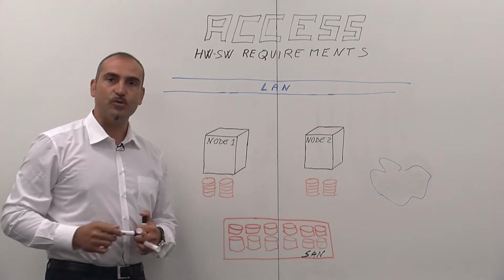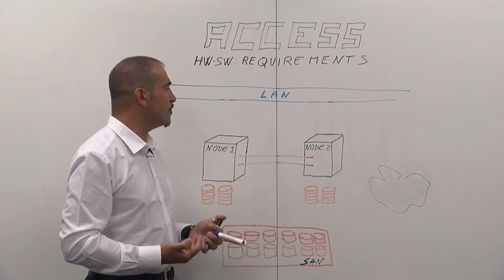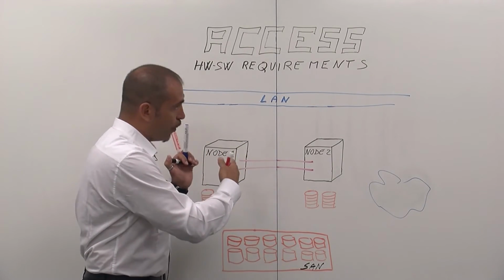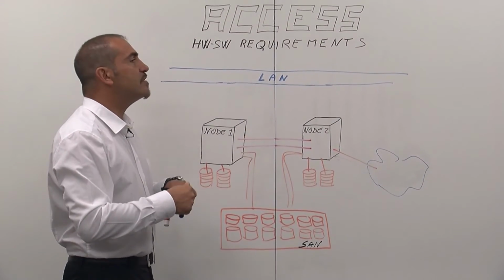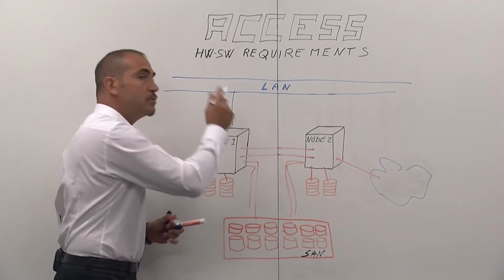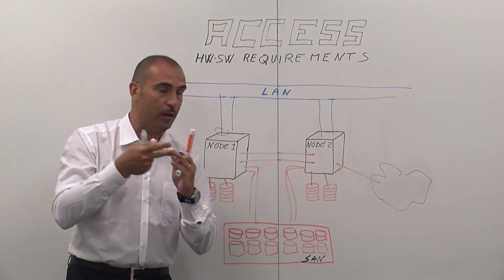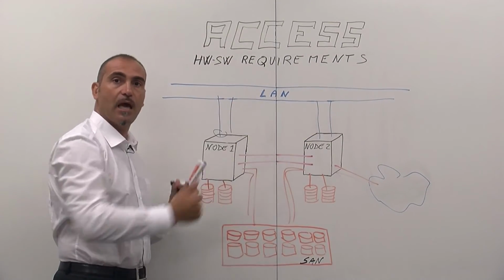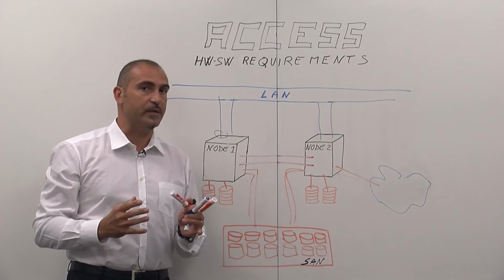Hardware and Software Requirements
This video describes the Hardware and Software requirements to deploy a Veritas Access cluster.